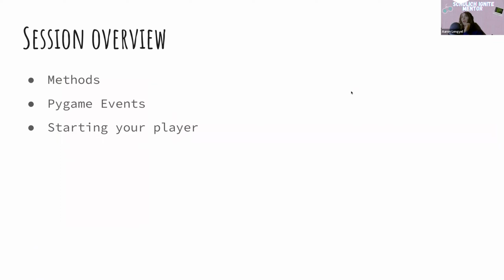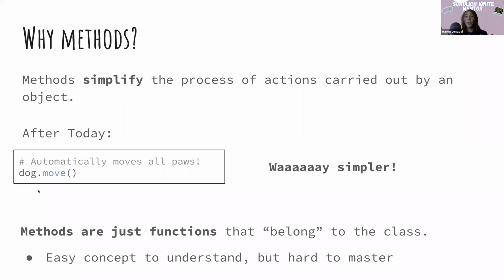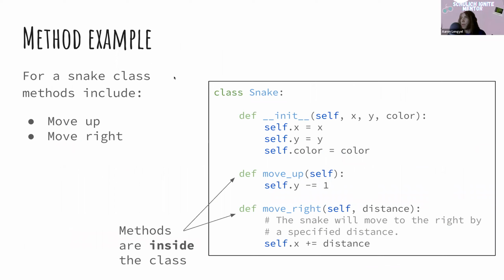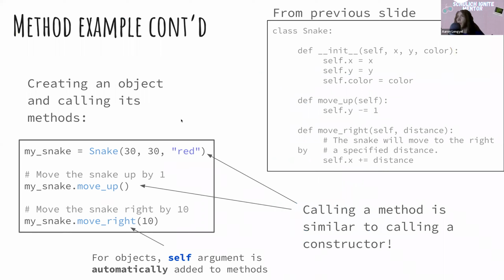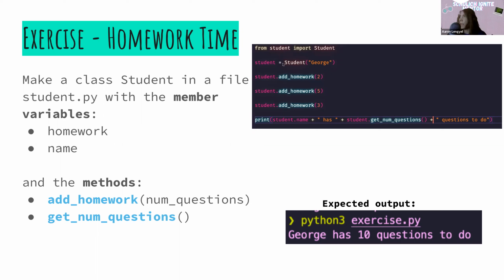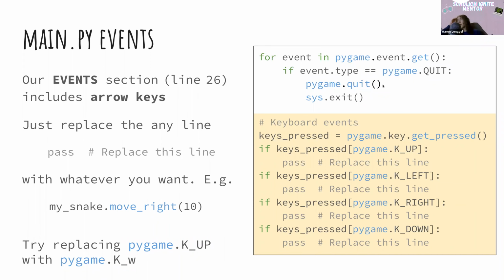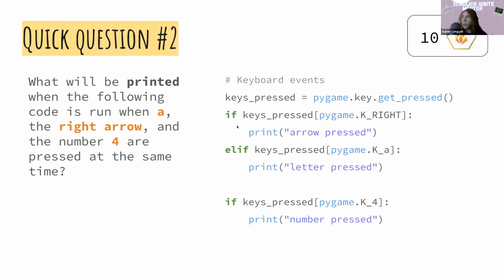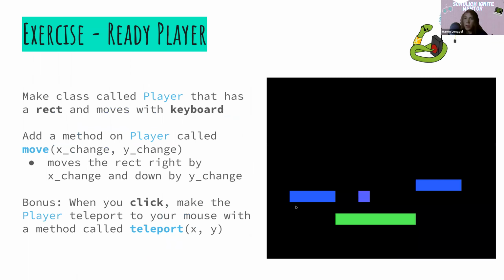Ignite Flare: Session 3 (Monday, Feb 28th, 2022)